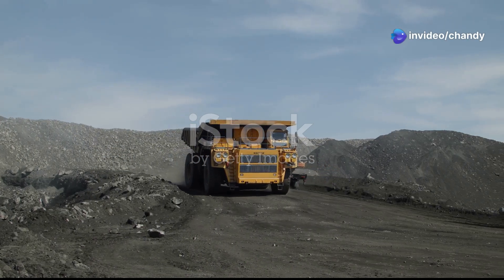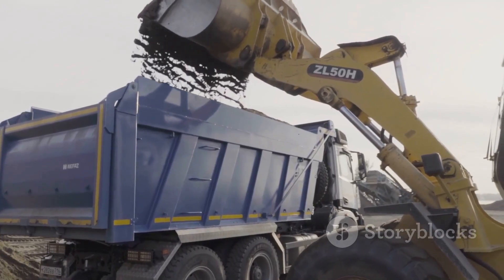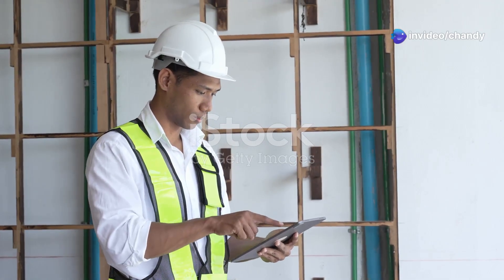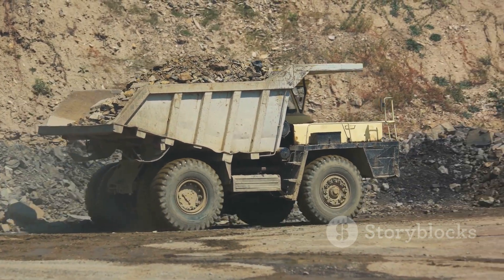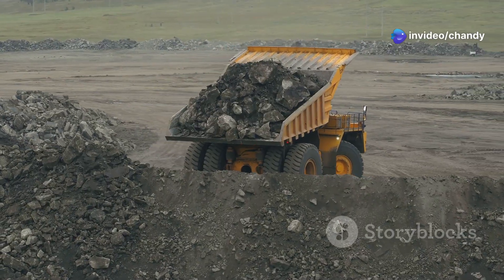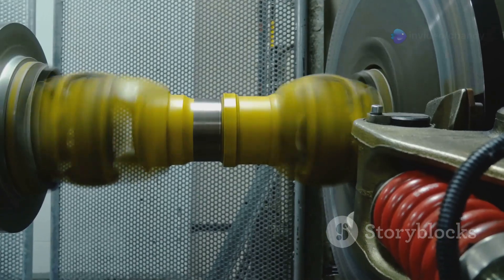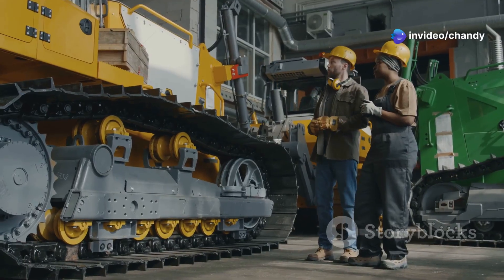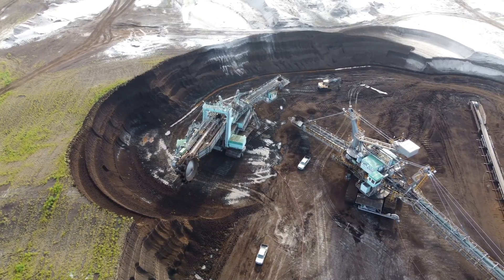The Mighty Liebherr T 284: A Giant on Wheels!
Experience the power of the Liebherr T 284 Dump Truck in our latest 5-minute showcase! Known for its impressive capacity and cutting-edge technology, the T 284 is designed to tackle the toughest mining challenges. With a payload of up to 400 tons and a whopping 3,000 horsepower, this giant on wheels is engineered for efficiency and performance. Watch as we delve into its striking colors and robust design, highlighting its advanced features like the innovative Liebherr drive system and ergonomic operator cabin. Don't miss this exhilarating glimpse into the world of heavy machinery!